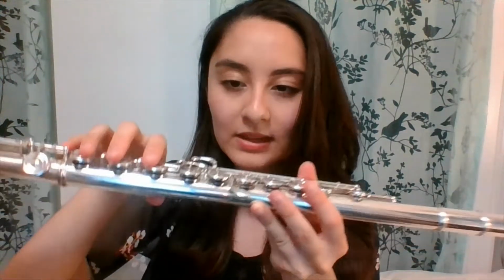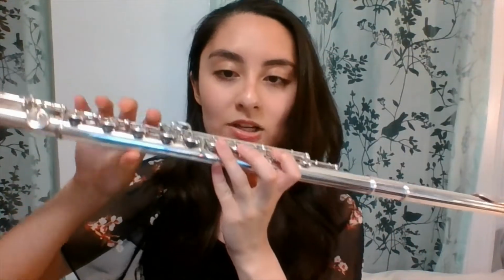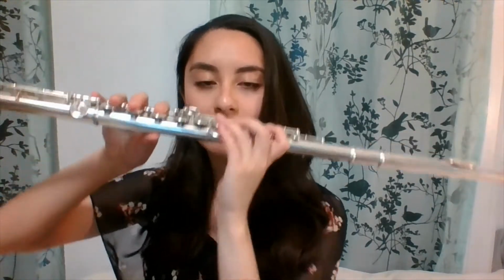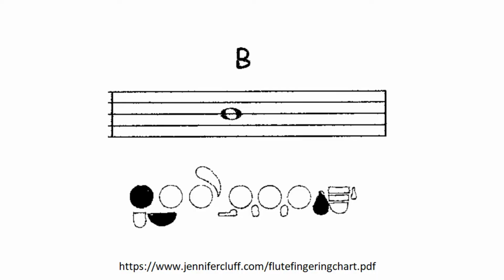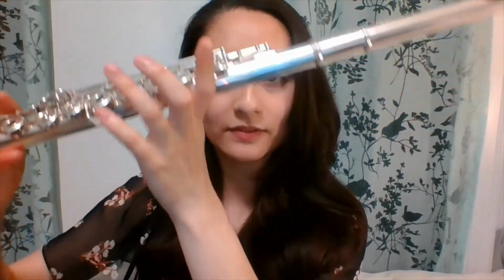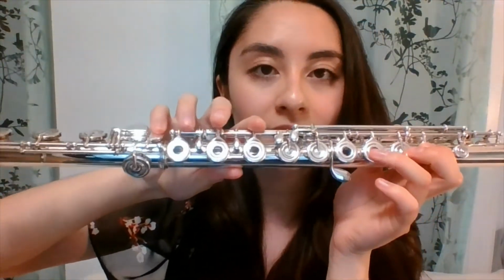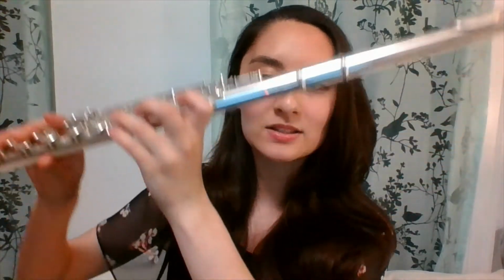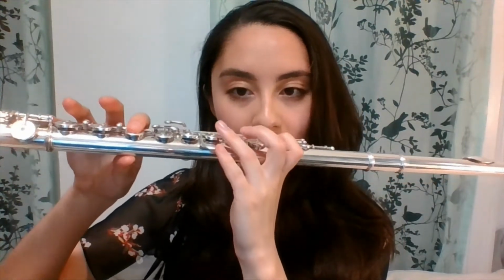How to Play the Flute #4 - How to Hold It and Your First Notes! B & Bb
In this video you'll learn how where to put your fingers, how to hold the flute, and how to play B and Bb!

Check back for Part 5 on how to read the treble staff and playing your very first piece!

Chapters
0:00 Welcome back!
1:08 Identifying left and right hand
1:18 Right Hand Direction
1:29 Left Hand Direction
1:37 Right Hand Position & Finger Placement
2:48 Left Hand Position & Finger Placement
4:10 First Note! B
4:24 B - Finger Chart
5:31 B - with Flute
5:40 Tips for playing B
6:25 Bb
6:35 Bb Fingering
6:50 Bb - with Flute
7:02 Tips for playing Bb
7:46 Subscribe! Thanks for watching!
8:11 Happy fluting!